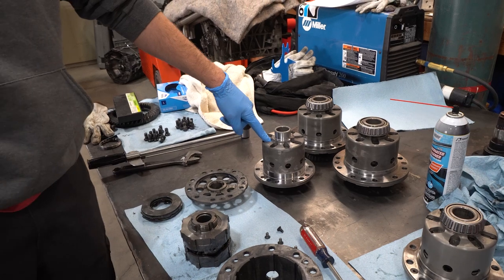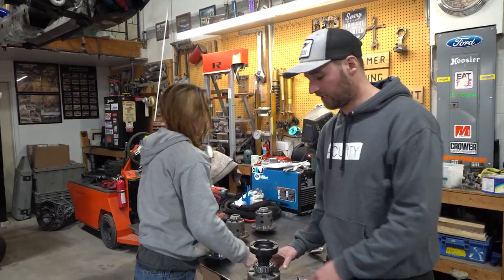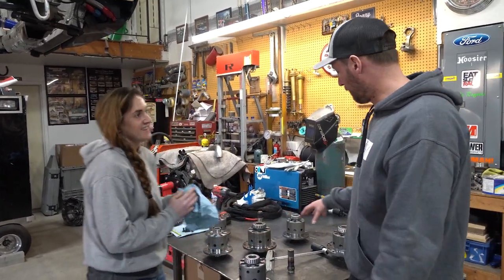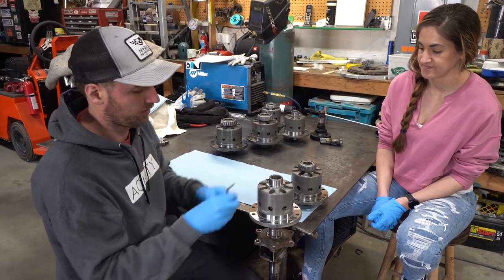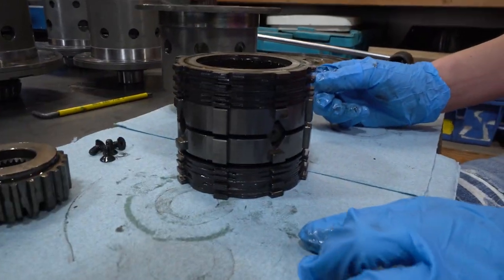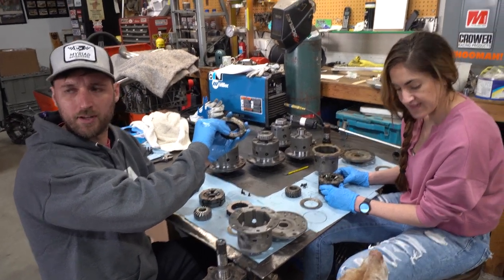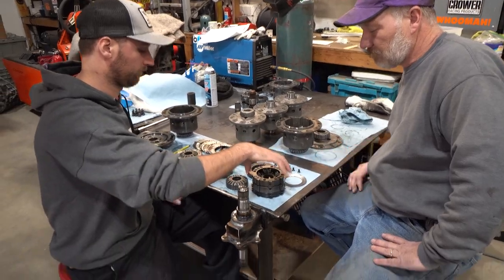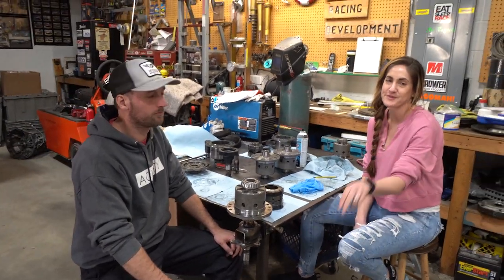Lets Talk Racing Limited Slip Differentials (PART TWO)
In this episode we take our Os Giken limited slip differentials apart and attempt to put them back together. We talk about ways to tune the differential and things to look for when selecting a LSD. This is part two of a two part series. Go watch part one if you have not already to get an intro into removing the LSD from the car.